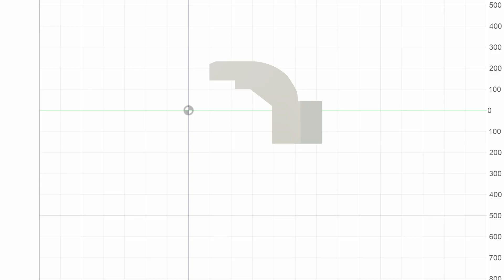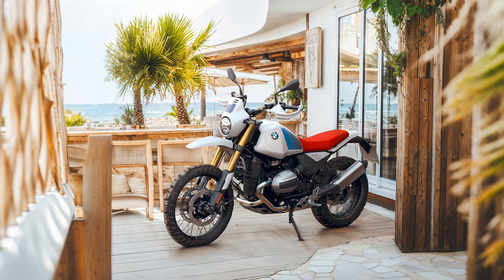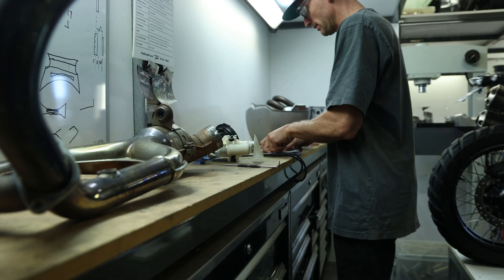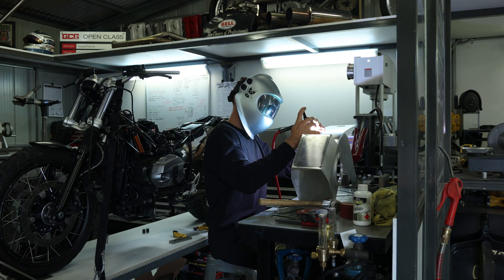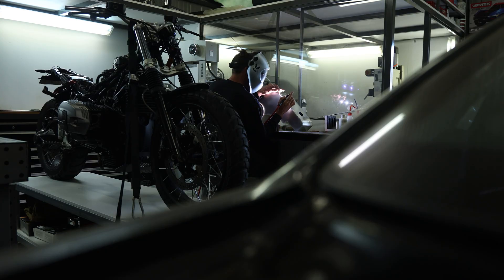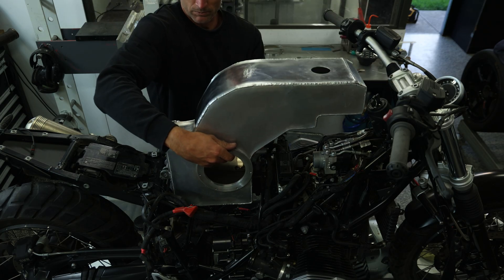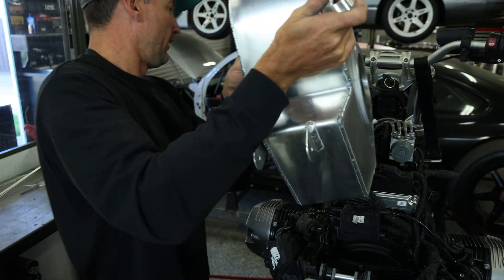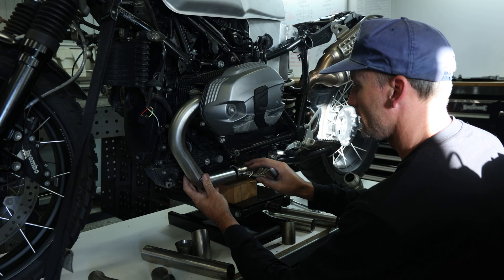Custom BMW Scrambler || Part Two by Engineered To Slide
Welcome to PART 2 in this BMW Motorcycle build, in PART 1 I went over the details required to transform my R Nine T scrambler into the customised machine I will be taking to the Australian launch of the R12 GS in Queensland. Here in PART 2 I will be focusing my time and energy into the fuel tank to create an inner fuel cell that will feauture an outer tank cover (which I will remake from carbon when I have more time)

Watch as I go through the process of building this tank from CAD to reality all within my backyard workshop.

Need more tips and tricks for your projects? Visit Engineeredtoslide.com for all you need to know about fabrication.